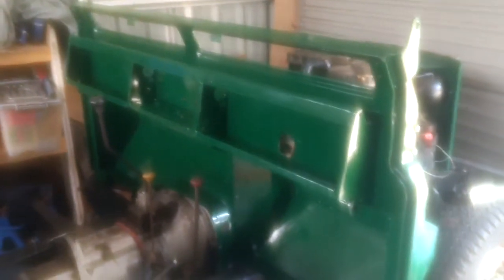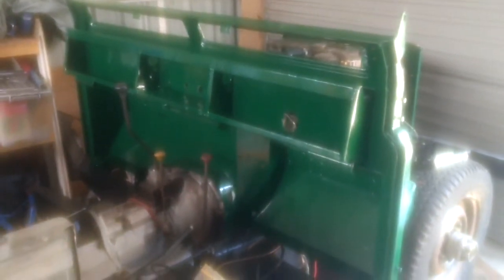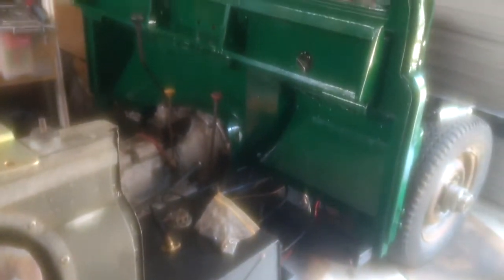Land Rover Series 2a 88 - Bulkhead Installation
After a long break, I finally got around to completing the bulkhead repairs and paint.  The bulkhead is now installed and I hope to progress with the builder quickly.  This is not a detailed vid, more an update.